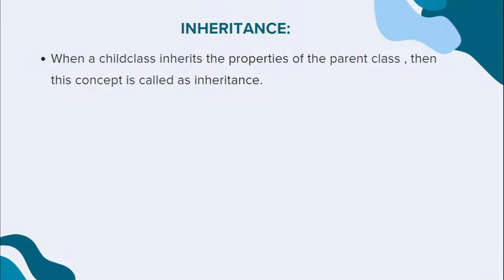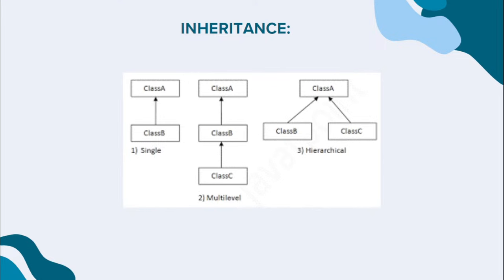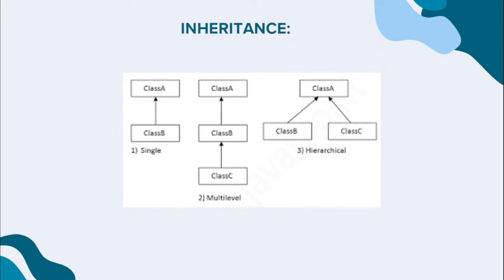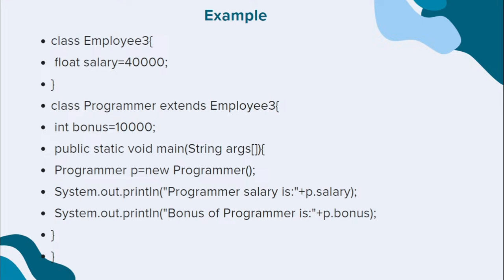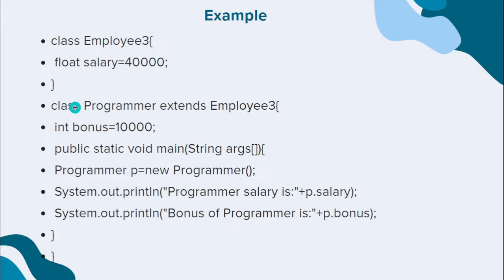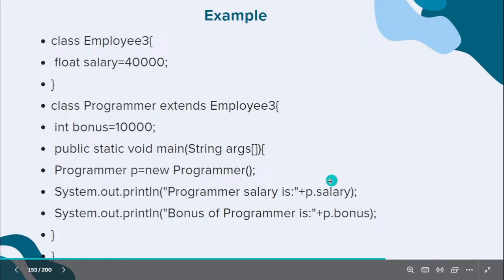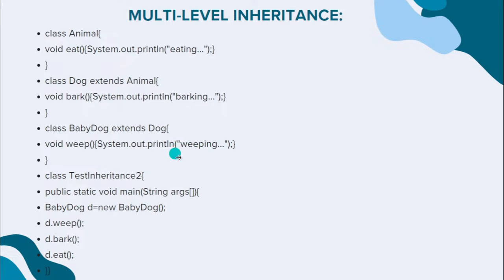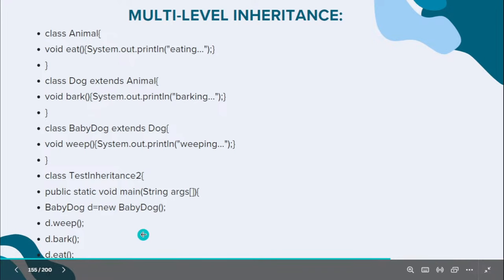Day 5: Java Inheritance and Files || Java programming |Pantechelearning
1 Month Internship in Java Programming

Fee: Rs.1999
Discount Fee: Rs.799

You will get 10 Project Codes in this Internship (Clear Explanations & Download to practice Available)

And also you will get,
* All Recording Videos
* All 30 Days PPTs (To Download)
* Weekly Hackathon sessions ( To ask your queries)
* No Attendance is Required
* VIP Groups
* 90 Days access to run the course in a separate portal
* Finally you will get the Internship & Participant certificates
21 Days Session Plan for Java Programming

Day 1: Java Installation, Data Types, Classes and Objects
Day 2: Loops, Decision-Making statements, arrays, and methods in Java
Day 3: Inheritance, Overloading, Overriding, Type Casting, Abstract Class and Interface.
Day 4: Java Package, Access Modifiers, Encapsulation, and Wrapper Class.
Day 5: Java – Regular Expressions, Strings
Day 6: Exception Handling, Try – Catch Block, throw and throws keyword.
Day 7: Java File I/O – Input Stream, Output Stream
Day 8: Threads
Day 9: DeadLock, Java Collections
Day 10: JDBC, Components, Driver Connections.
Day 11: JDBC Examples, Transactions.
Day 12: AES – 256 | Encryption and Decryption in Java ( AES)
Day 13: Implementation of Phonetic Search (Soundex)
Day 14: Password Hash using MD5 Algorithm MD5
Day 15: Sorting an array using Bubble Sort (Bubble Sort)
Day 16: Sorting an Array Using Merge Sort (Merge Sort)
Day 17: Sorting an array using Quick Sort (Quick Sort)
Day 18: Data extraction from the social network (Greedy)
Day 19: RSA Encryption and Decryption in Java (RSA)
Day 20: Infinite loop detection in linked list
Day 21: User-Level Runtime Security Auditing For the Cloud

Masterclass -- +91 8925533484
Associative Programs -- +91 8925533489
Products / Lab Equipment -- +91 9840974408
Events / Placement Program -- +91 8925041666
Happy Learning!😃